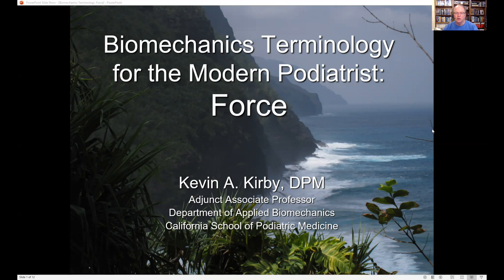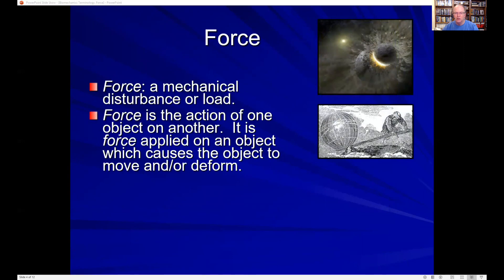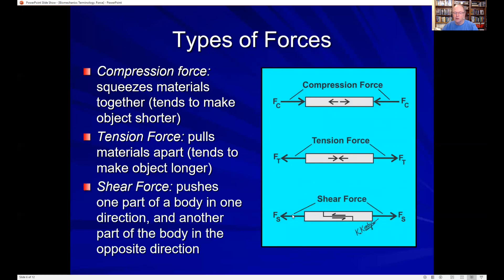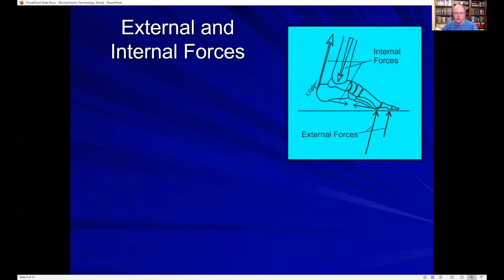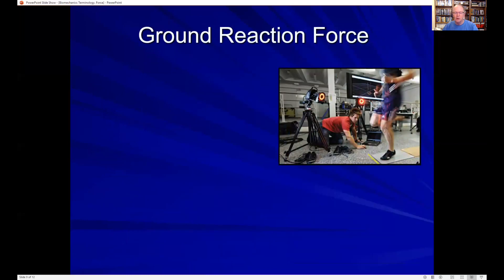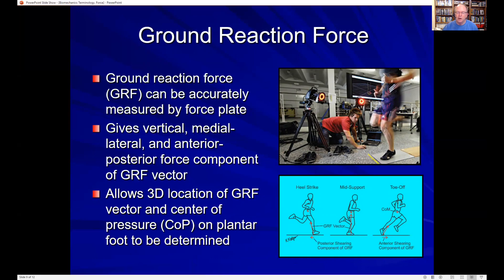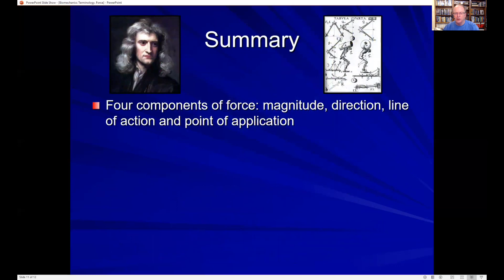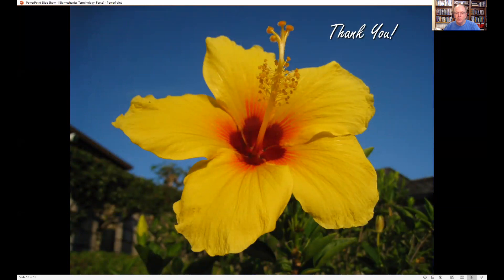Biomechanics Terminology for the Modern Podiatrist: Force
This first lecture on biomechanics terminology for podiatrists and other foot-health professionals helps describe important biomechanics and engineering terms that are commonly used in lectures and in research on foot and lower extremity biomechanics.  This first lecture is on "Force", what it means, how it is described, and how it affects both inanimate objects, and the foot and lower extremity.